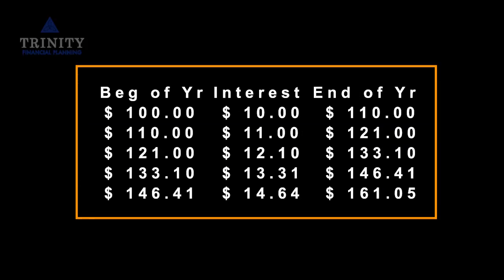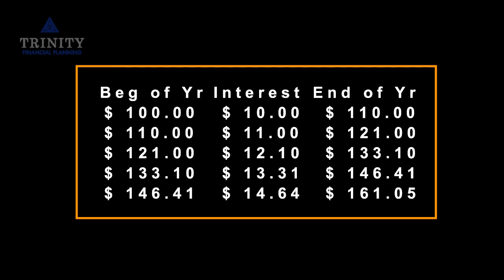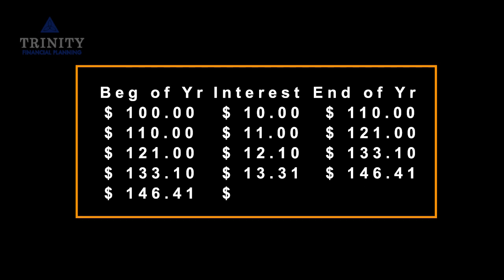Why Einstein Called Compound Interest the 8th Wonder of the World?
In this episode of WIT, we dive into the fascinating world of compound interest, exploring why Albert Einstein famously referred to it as the "8th wonder of the world." Our host, John, breaks down the basics of compound interest with easy-to-understand examples and simple math. Discover how small percentages can grow exponentially over time, and why this concept is considered one of the greatest mathematical inventions in the universe. Join us on this educational journey and see the magic of compounding in action!

🗨️ Have thoughts on compound interest or other topics you'd like us to cover?